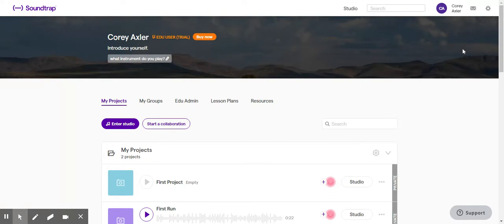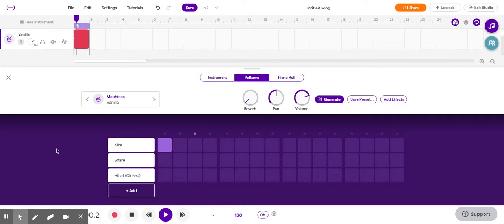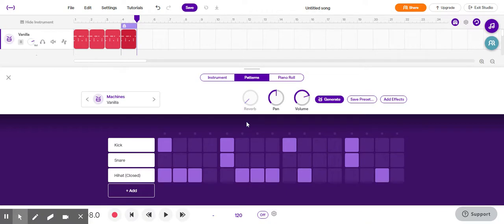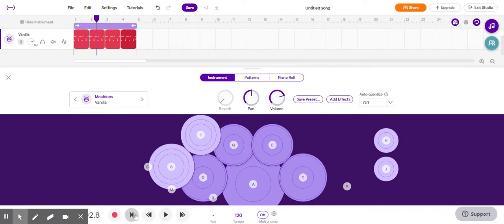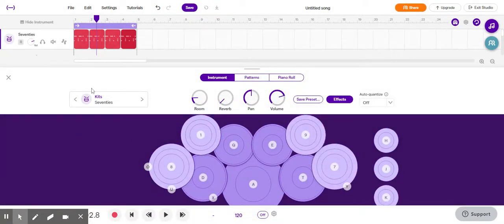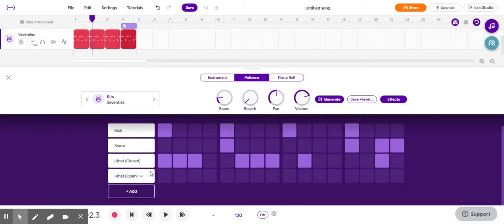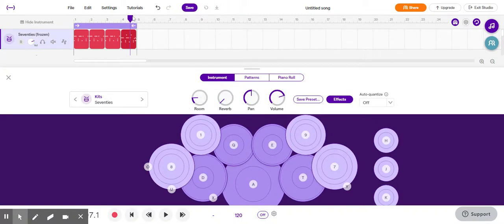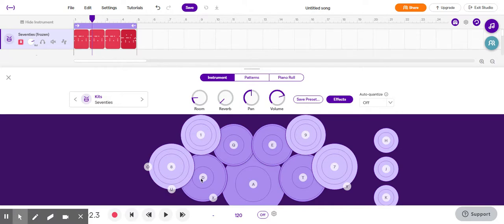Create a Drum Loop in Soundtrap